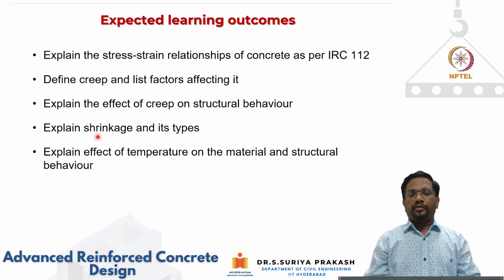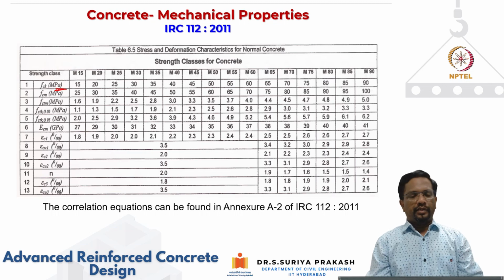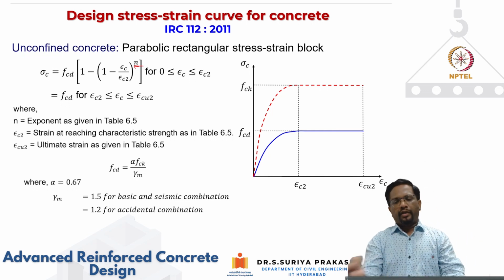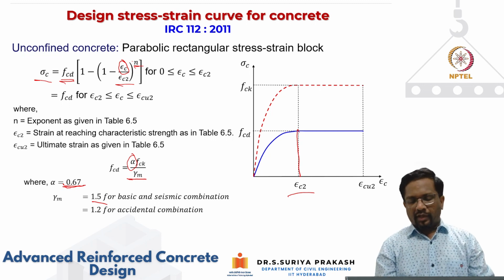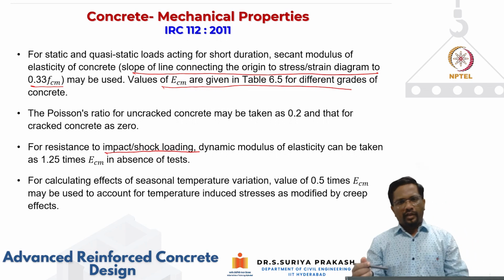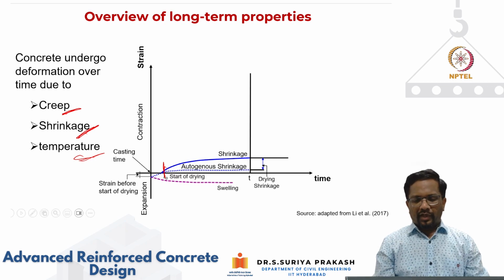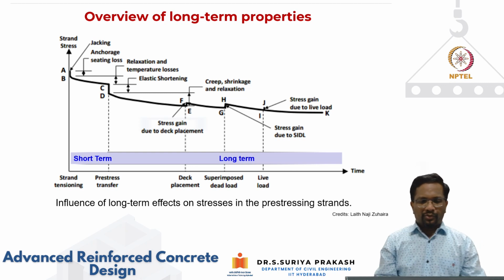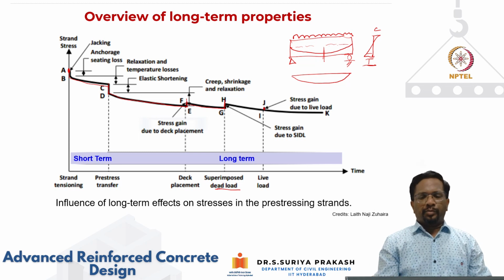Materials Long Term Properties - Part 1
IIT Hyderabad

This lecture explains: 1. IRC 112 guidelines for mechanical properties of concrete. 2. Overview of long term properties (Creep and Shrinkage)